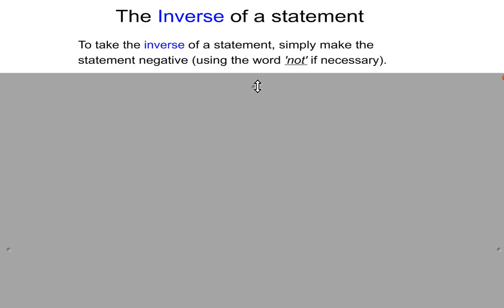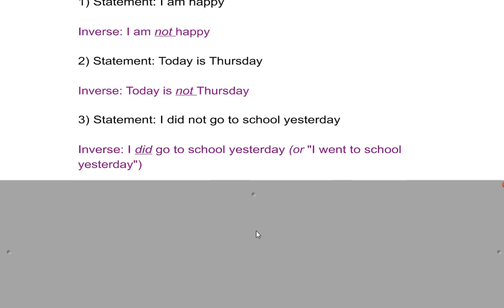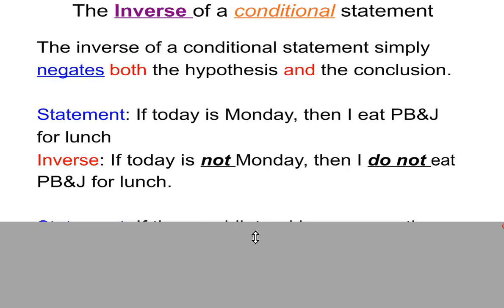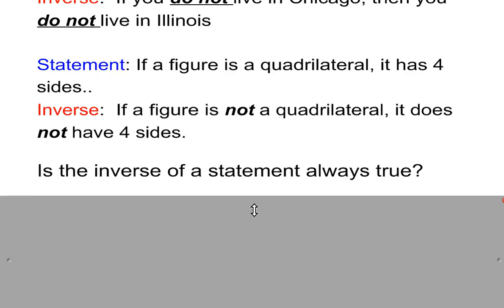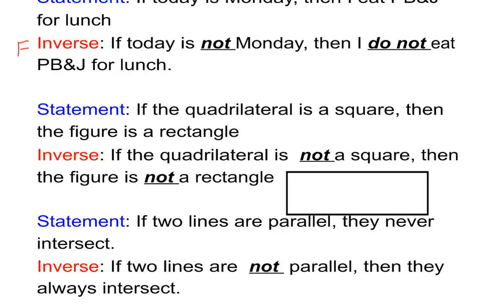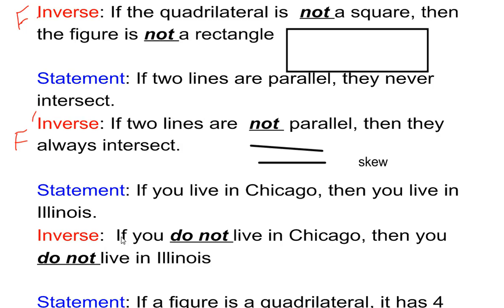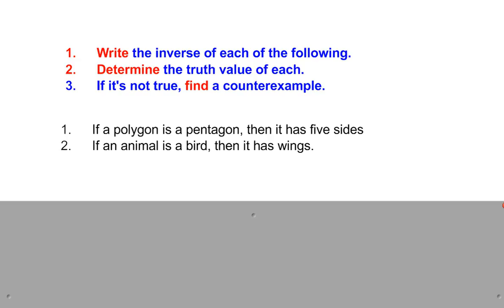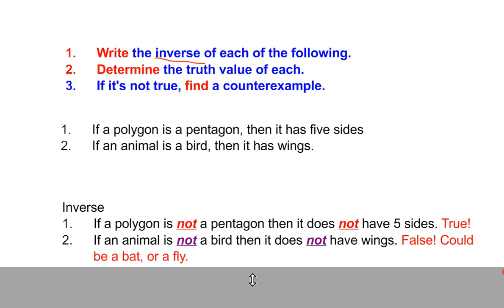Logic Inverse of conditionals